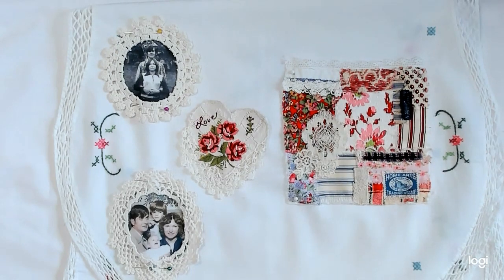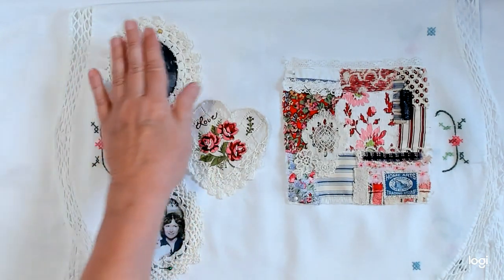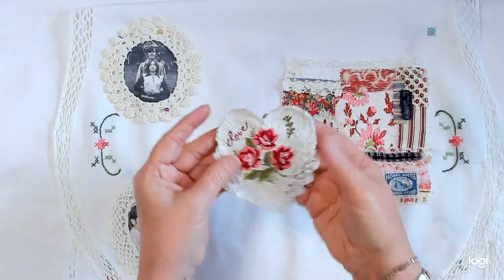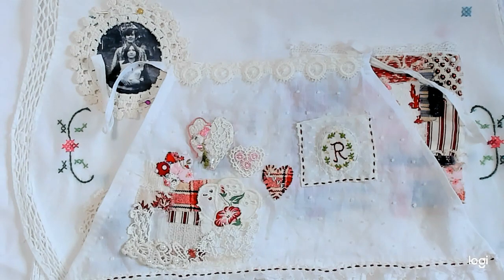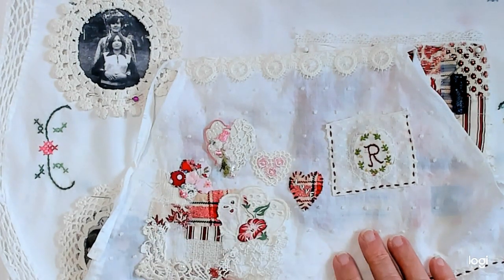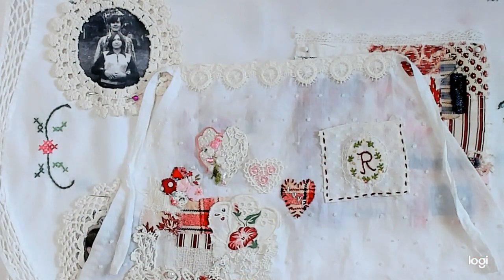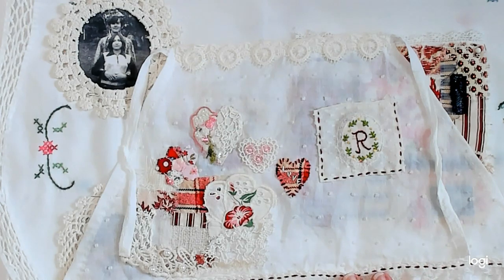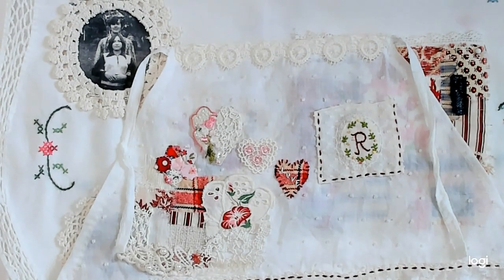roxysjournalofstitchery Vol.4 Pt. 2 Love